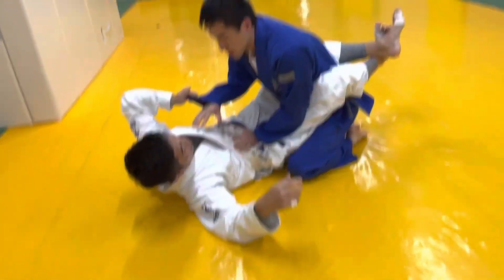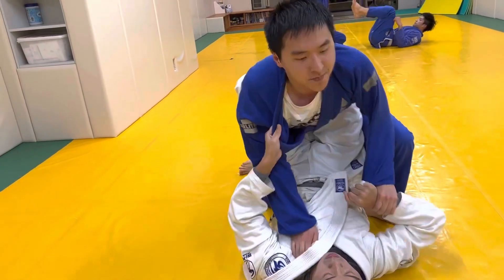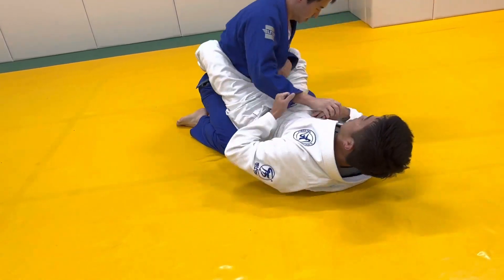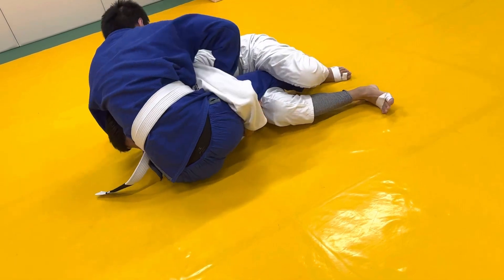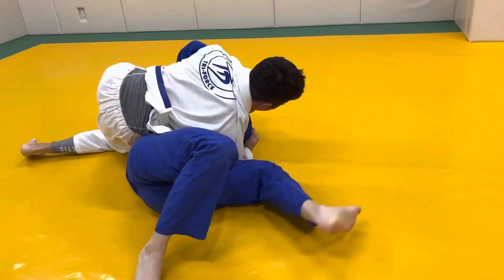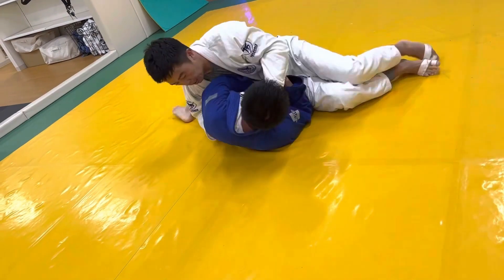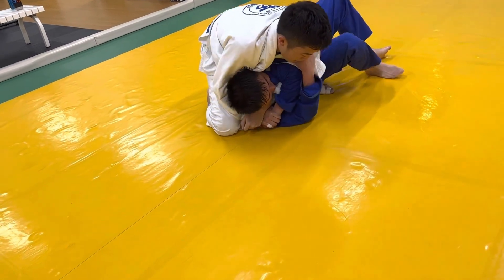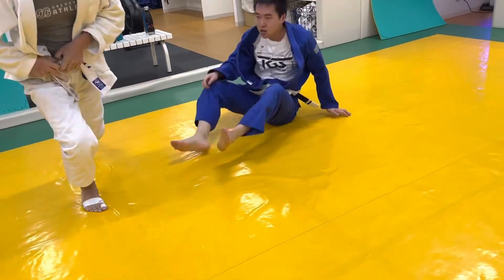BJJ Sparring Match with Commentary 2 (スパーリング)